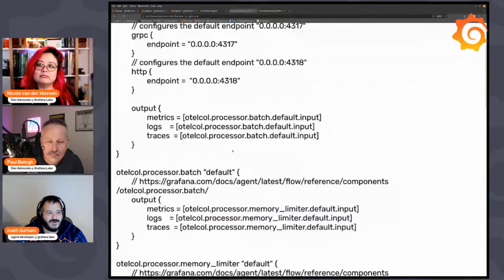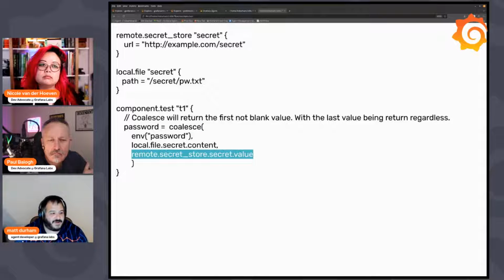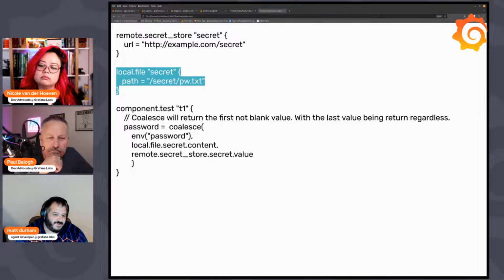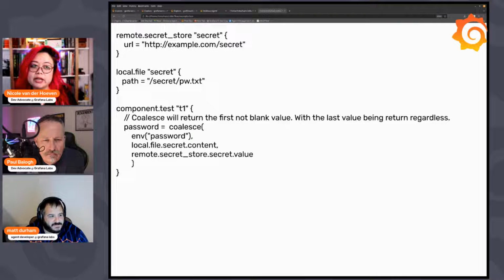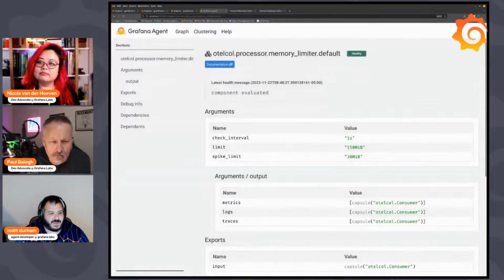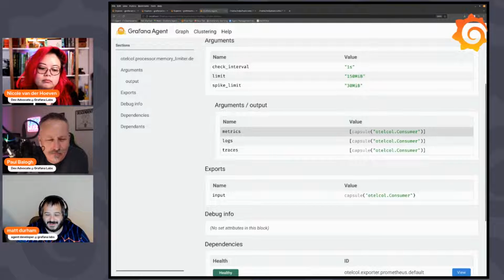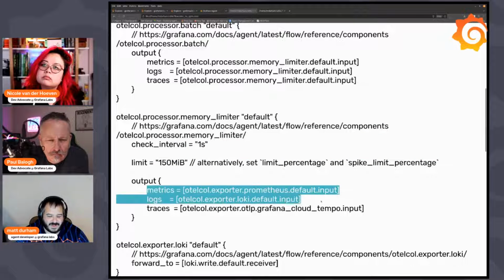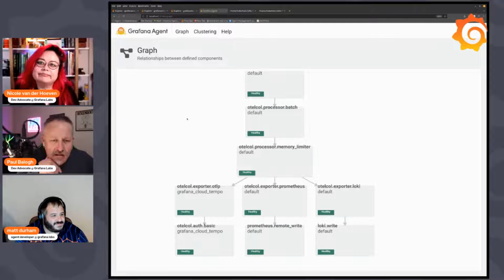How to use flow mode for Grafana Agent with Matt Durham (Grafana Office Hours #21)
Senior Software Engineer Matt Durham shows us how to use flow mode for Grafana Agent. Flow mode is a new and better way to install and configure Grafana Agent than the older "static mode". Among other things, flow mode's modularity makes it easier to build more complex workflows like traditional data pipelines and allows for more use cases than collecting and processing telemetry.

TIMESTAMPS
00:00:00 Introductions
00:05:25 What is Grafana Agent?
00:07:31 What is static mode and why wasn't it enough?
00:16:38 Demo - Agent configuration in River language
00:22:19 Advantages of flow vs static mode
00:27:00 Grafana Agent flow mode UI
00:30:30 Documentation for flow mode
00:32:59 Performance, scalability, availability of flow mode
00:40:43 New features in flow mode - OTel support
00:43:11 Beyond telemetry, easier to contribute to
00:45:44 How to install flow mode vs static mode
00:47:37 Continuous profiling via Pyroscope in flow
00:48:42 Flow mode will eventually replace static mode
00:50:02 Future of flow mode
00:54:54 5-minute summary of Grafana Agent flow mode